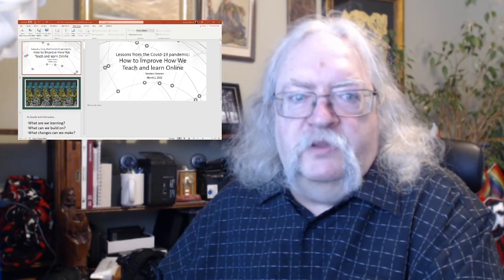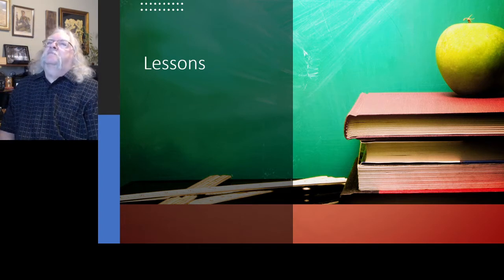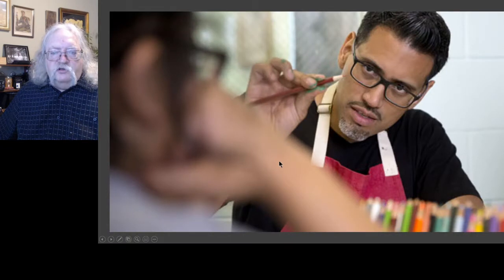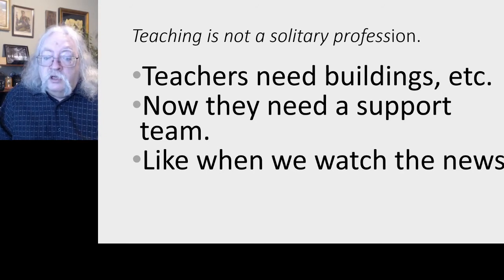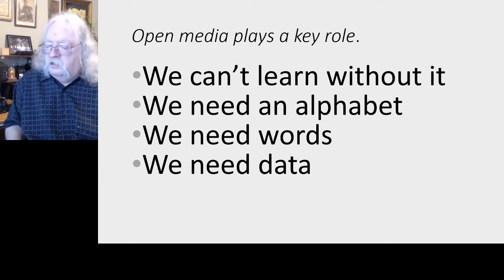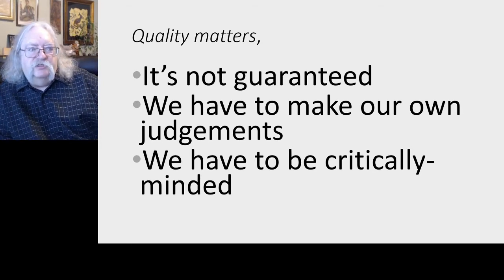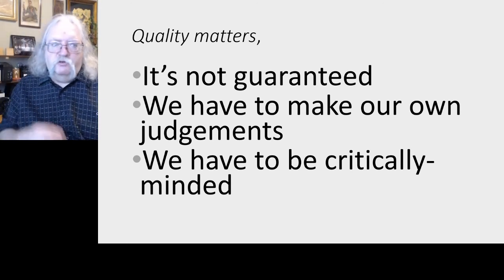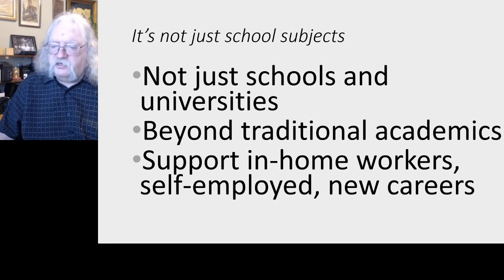Lessons from the COVID-19 Pandemic How to Improve How We Teach and Learn Online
Colleges and universities are rapidly responding to the challenges of the COVID-19 pandemic by leveraging the power of the Internet for both real-time sessions and online learning anytime. Some colleges and universities are doing exceptional work. Some are struggling, others are challenged but are “making it”. In this interactive webinar, Stephen Downes presents:
• 10 lessons from teaching and learning in a pandemic
• Three challenges of leveraging these lessons for “what’s next” in online and blended learning
• Three specific ways we can facilitate improvements in teaching and learning, based on these 10 lessons